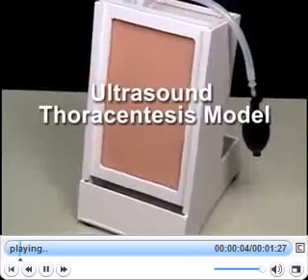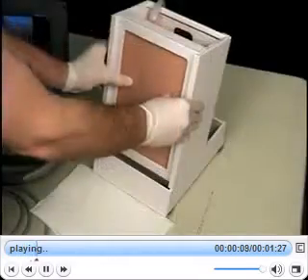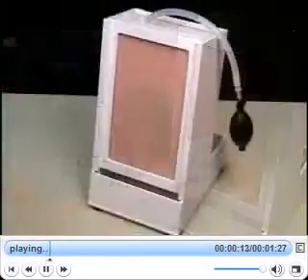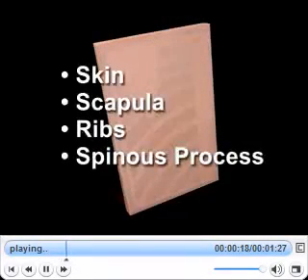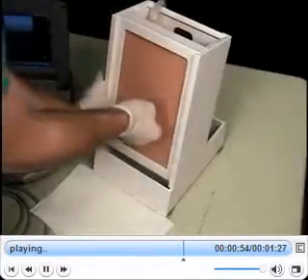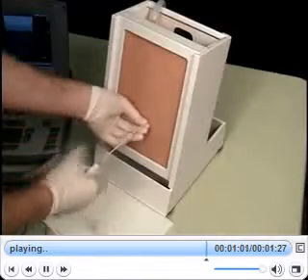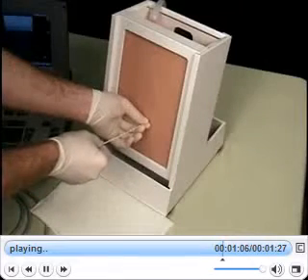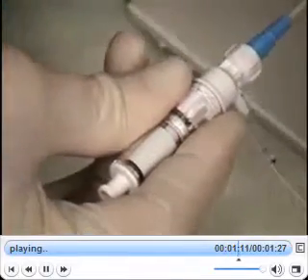Тренажер для дренирования плевральной полости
Тренажер моделирует легкие для проведения дренажа, которые можно рассматривать с помощью ЭКГ. Тренажер с открытым верхом, что позволяет инструктору обеспечивать обратную связь по процедурным концепциям, позволяя студентам визуализировать глубину введения и правильность размещения катетера в плевральной полости. При правильной эффузии происходит отток жидкости. Тренажер предназначен для заполнения жидкостью и не требует уплотнения для нескольких процедур.
Навыки:
* Удаление жидкости или воздуха из плевральной полости
* Постижение отсасывающего дренажа из плевральной полости

Особенности и преимущества:

Анатомически правильный с надлежащими ориентирами

Образцовая основа разработана для многократного использования с заменимой тканью

Самоизолирующийся для многократных процедур